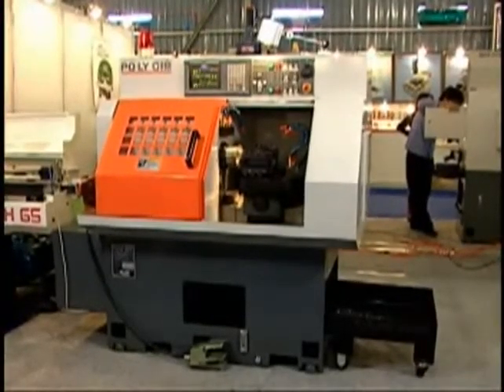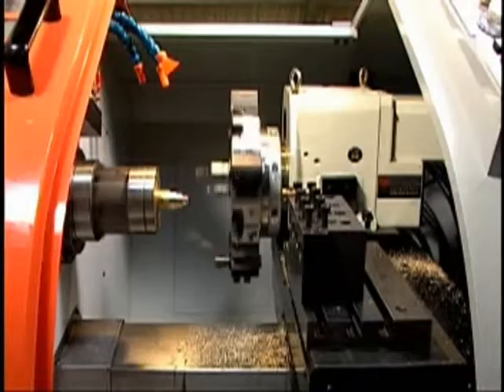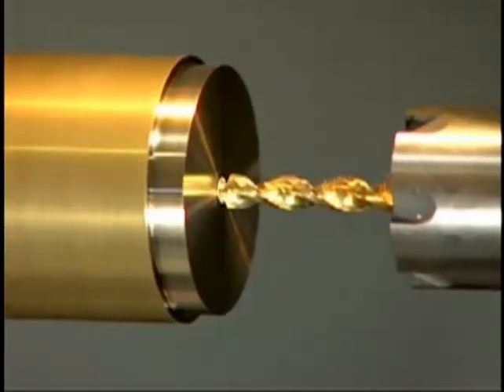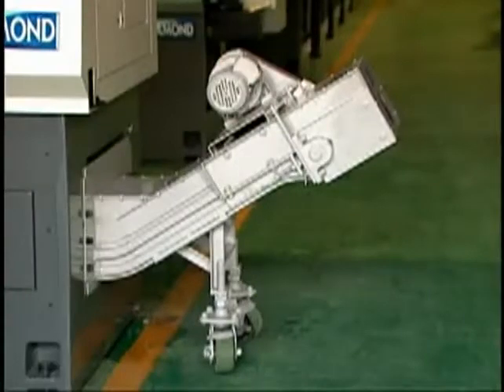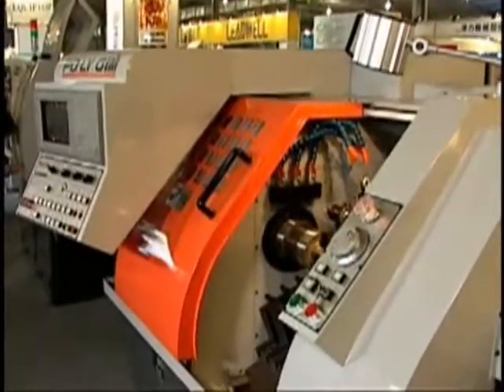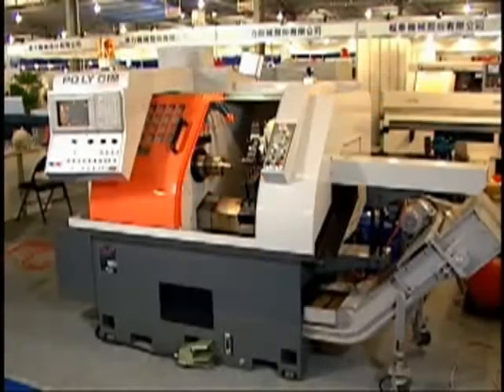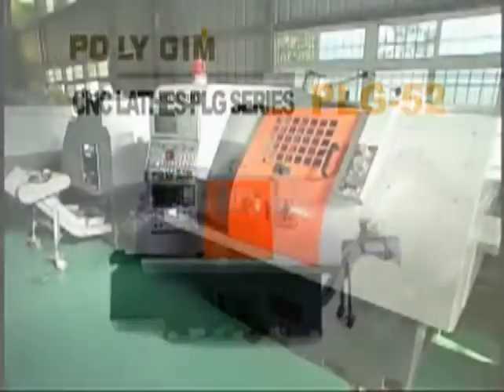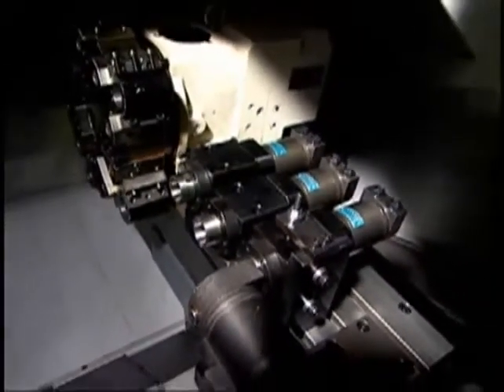May tien CNC PLG Series Polygim, Hotline- Mr Trung 0916.40.97.20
Hãng Polygim-Đài Loan là một hãng nổi tiếng của Đài Loan về các dòng máy Tiện CNC kiểu Thụy Sĩ (tiện mini, đường kính tiện nhỏ, tốc độ và độ chính xác cao).
Chi tiết gia công nhỏ, cần độ bóng và độ chính xác cao, giá thành phải chăng thì chọn Polygim là một phương án đầu tư hiệu quả và tốt nhất.
Chúng tôi:
Chuyên: Tư vấn, cung cấp, lắp đặt, bảo trì và thực hiện các dịch vụ hậu mãi cho các máy tiện CNC của hãng Polygim tại Việt Nam.
Chúng tôi là đại lý bán hàng của Polygim tại Việt Nam.